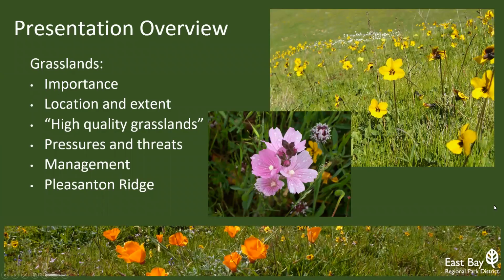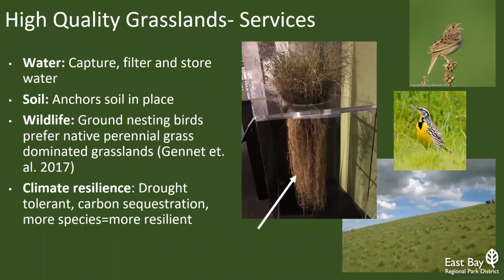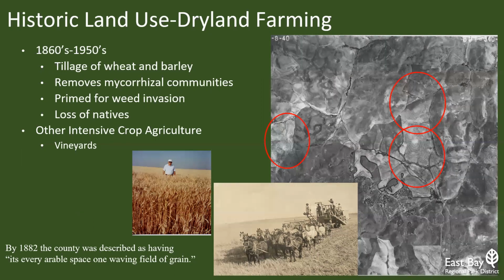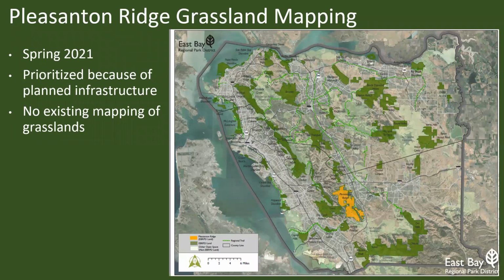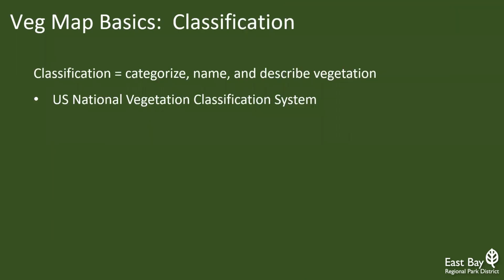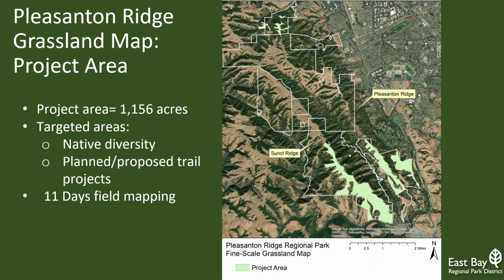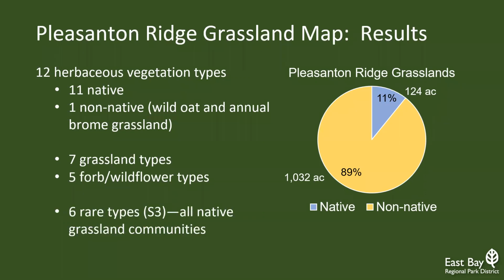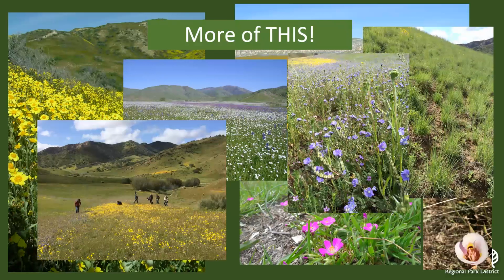2021 Stewardship Seminar - Pleasanton Ridge Native Grassland Mapping -Dina Robertson, Michele Benson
Pleasanton Ridge Native Grassland Mapping
Dina Robertson, Wildland Vegetation Program Manager, and Michele Benson, Consulting Botanist